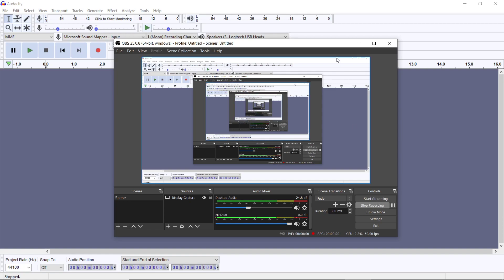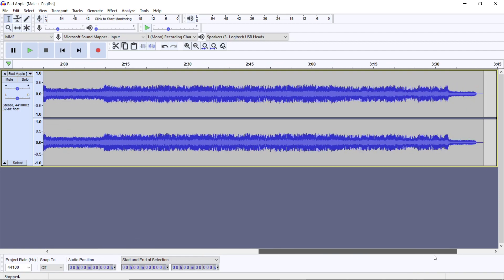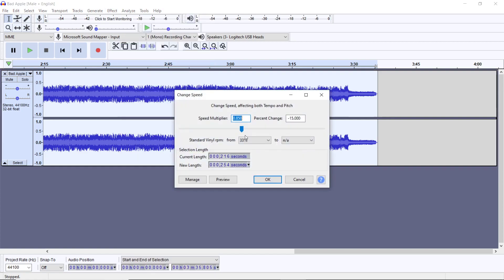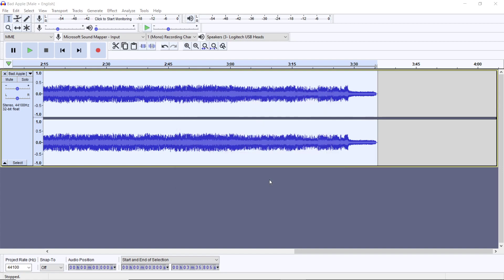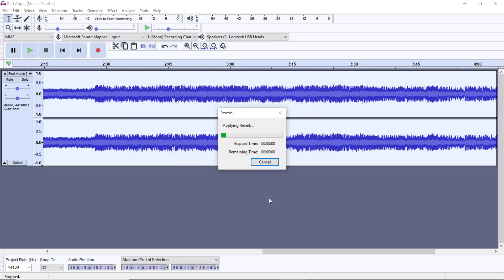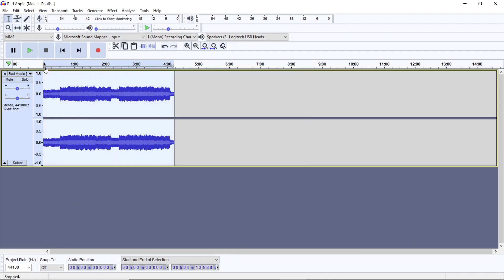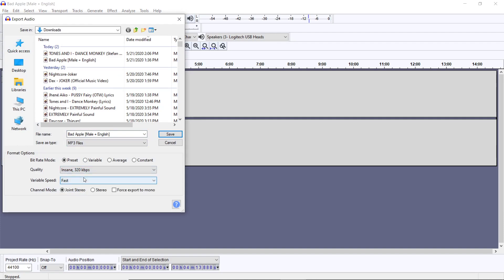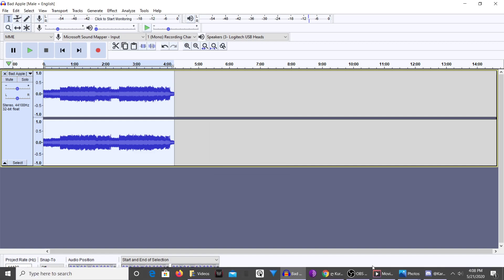How to Make Daycore In Audacity ( That does not sound like sh*t)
MY NEW DISCORD SERVER!!! Anonymous Roblox Voretard Reporting Form My Discord Server My Discord Username kurisusanyt Making Daycore in Audacity is very easy yet some ppl can't do it right.